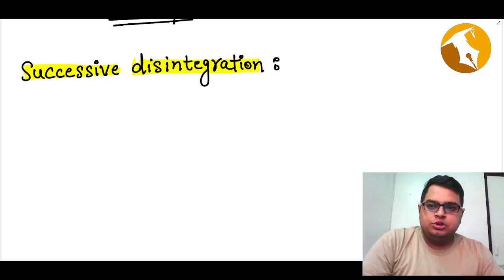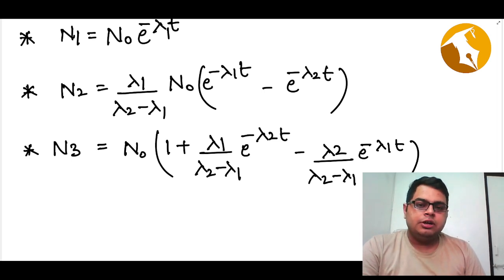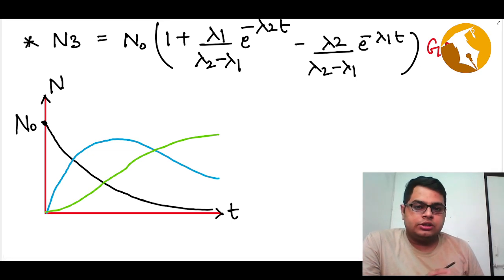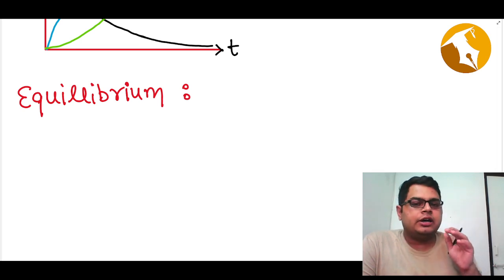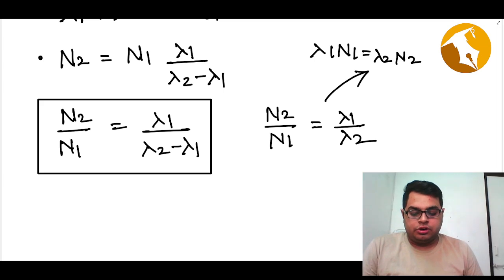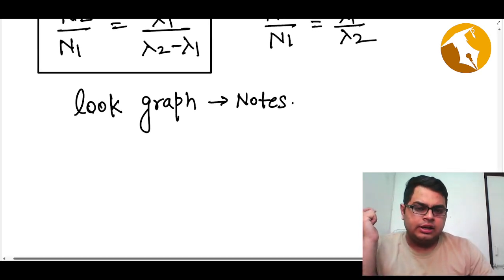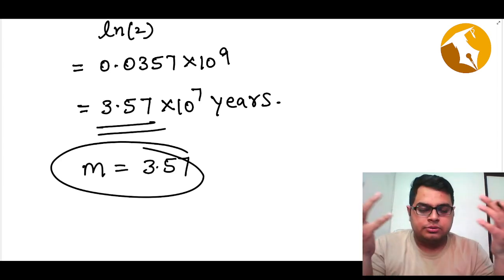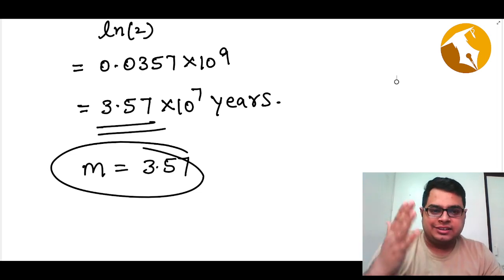Nuclear and Particle Physics Revision Class-8 | Radioactivity Basics -2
Nuclear and Particle Physics  Completely free Revision Course
Lecture:8 Radioactivity Basics -2
Join Abhyas Test Series and get 80- Topic Wise Tests for all topics of your syllabus

Links:

   - *Link: [Physics by Aaryan Website]*
   - *Description:* Explore courses and resources.

2. *GATE NET TIFR 2025 Course:*
   - *Link:[GATE NET TIFR 2025 Course]*
   - *Description:* Prepare for GATE, NET, and TIFR exams in 2025.

3. *CSIR NET June 2024:*
   - *Link:[CSIR NET June 2024]*
   - *Description:* Excel in the June 2025 CSIR NET exam.

4. *JAM 2025:*
   - *Link: [JAM 2025]*
   - *Description:* Master the JAM exam in 2025.

5. *JAM/JEST/TIFR 2025:*
   - *Link: [JAM/JEST/TIFR 2025]*
   - *Description:* Comprehensive preparation for multiple exams.

6. *BARC Test Series:*
   - *Link: [BARC Test Series]*
   - **Description:** Specialized test series for the BARC exam.

7. *All In One Test Series:*
   - *Description:* Mega test series covering various exams.

8. *Physics by Aaryan App (Google Play Store):*
   - *Link:[Physics by Aaryan App]*

9. *Join PhysicsByAaryan Channel on Telegram:*
   - *Link: [Join Discussion Group]*
   - *Description* : Connect with like-minded aspirants on Telegram.